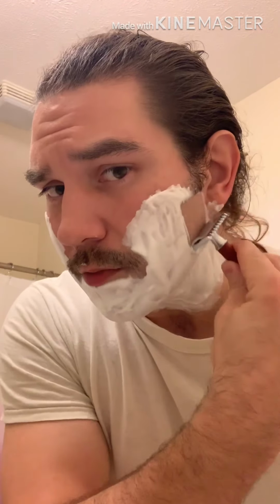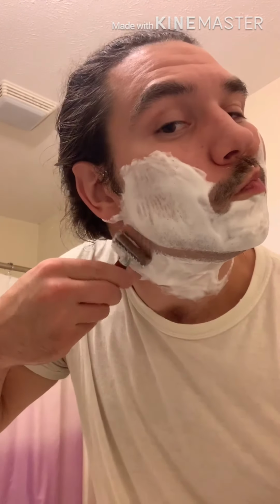Muhle R41 shave with 1805 shave cream . will there be blood? Movember shave #6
Razor: Muhle R101
Brush: Omega S brush
Shave cream: truefitt & hill 1805
Aftershave: Barrister and Mann: Arctique
Cologne: truefitt & hill 1805
Lotion: 444